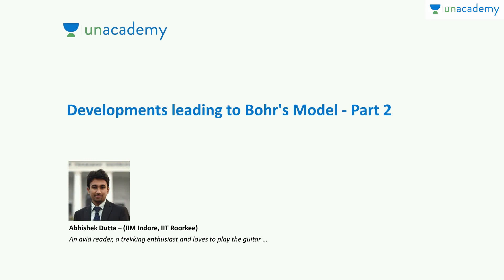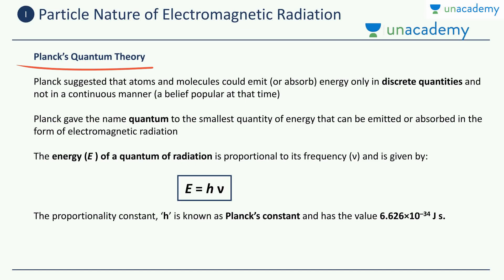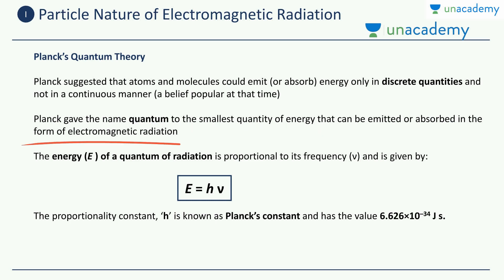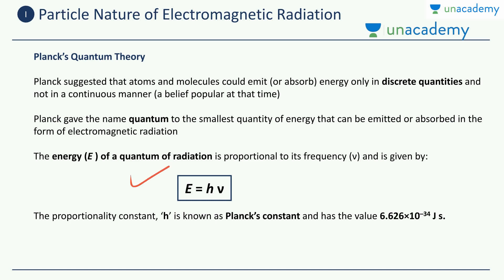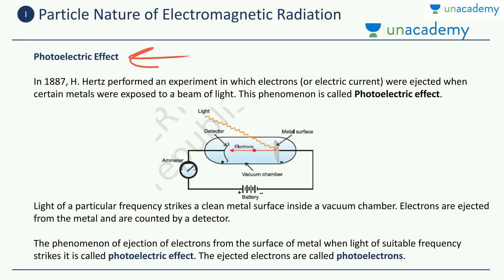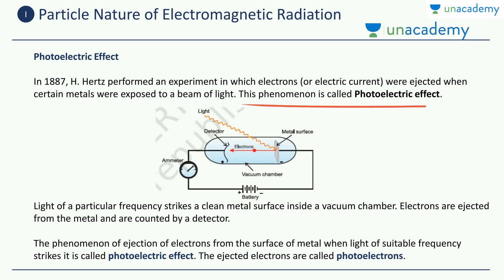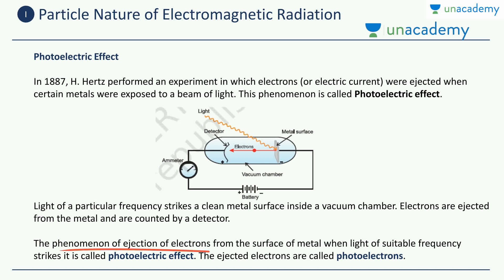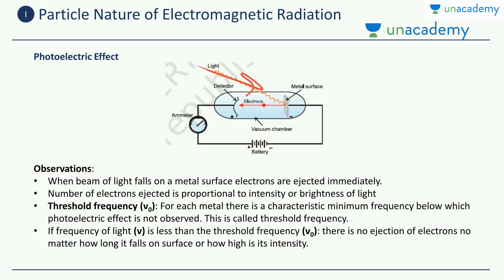Developments leading to Bohr's Model - 2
Developments leading to Bohr's Model

In atomic physics, the Rutherford–Bohr model or Bohr model, introduced by Niels Bohr in 1913, depicts the atom as a small, positively charged nucleus surrounded by electrons that travel in circular orbits around the nucleus—similar in structure to the solar system, but with attraction provided by electrostatic forces

In this video Abhishek covers Particle behaviour of EM waves, Dual nature of EM waves